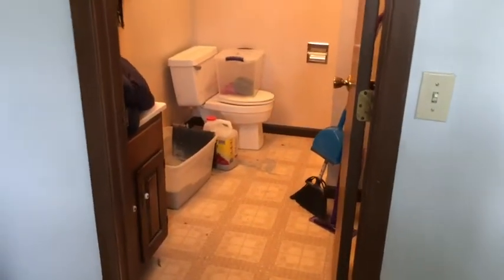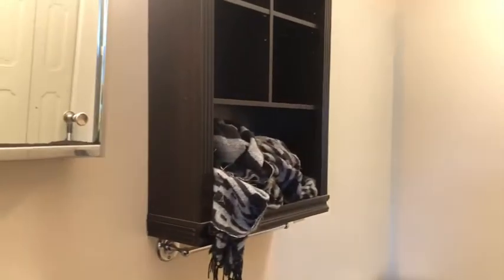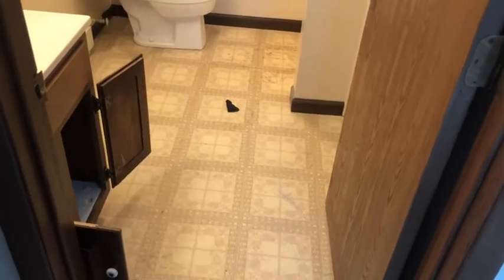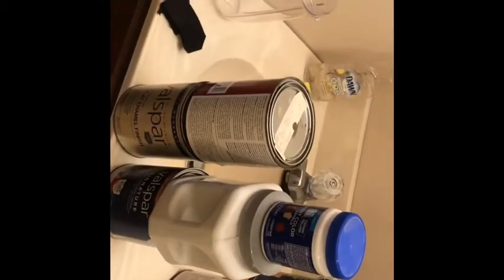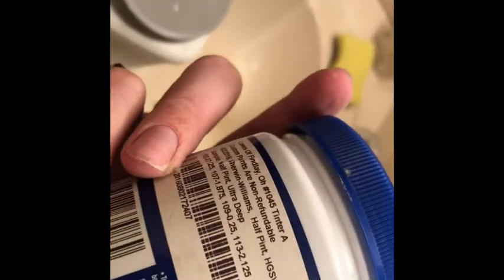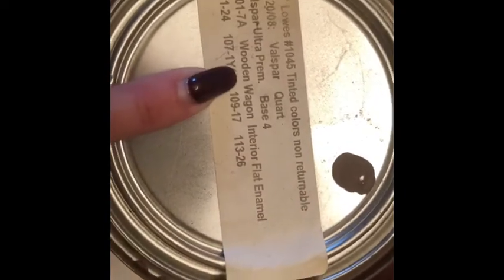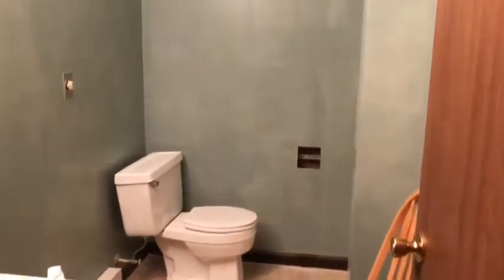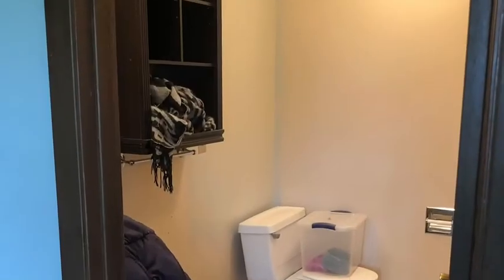REMODELING MY EXTRA BATHROOM!! PART ONE!